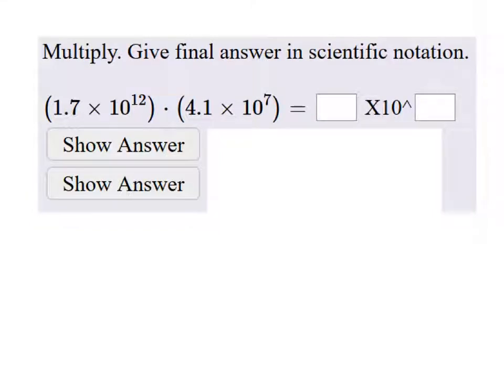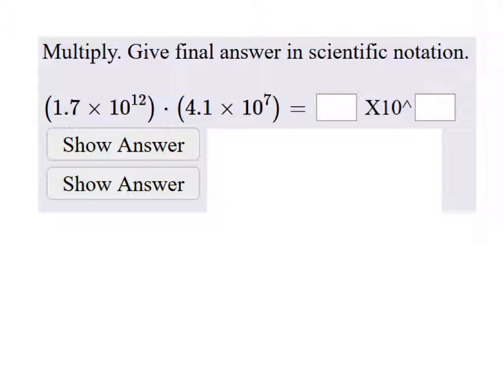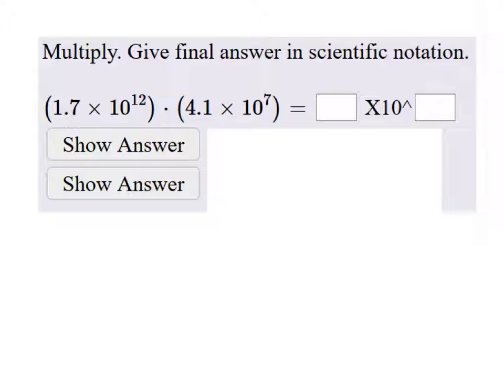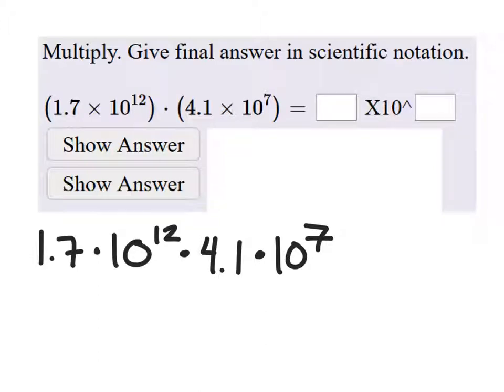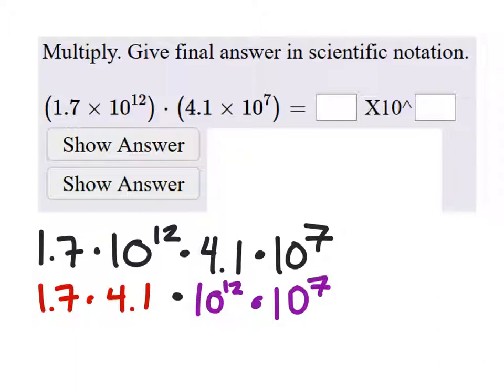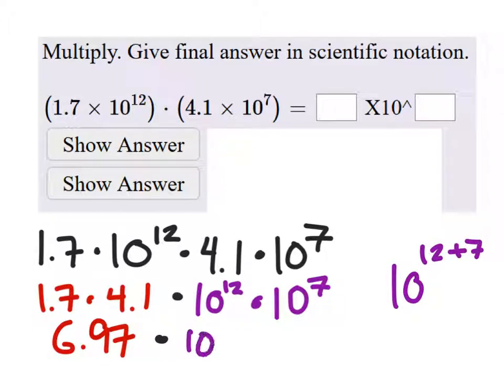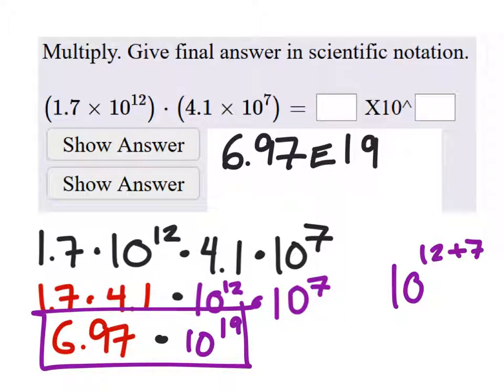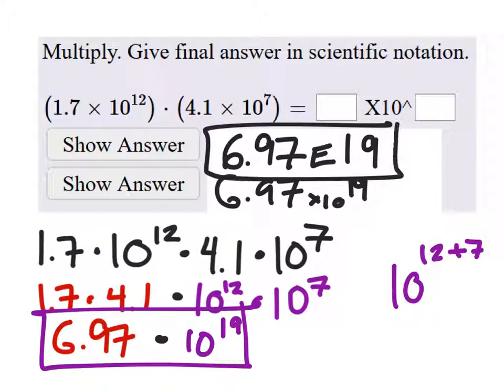How to Multiply 2 Scientific Notation Numbers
The problem:
Multiply.  Give final answer in scientific noation.
(1.7 * 10^12)(4.1*10^7)